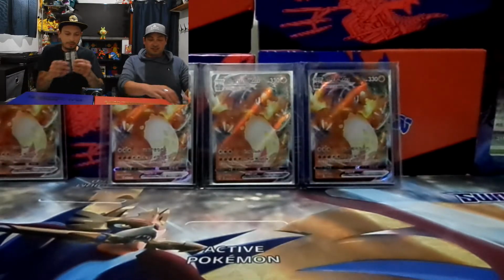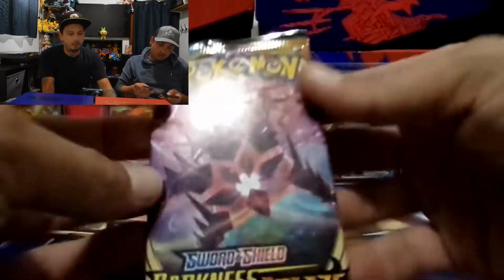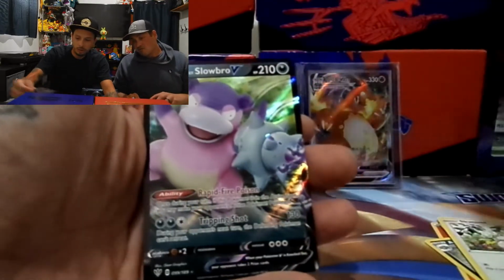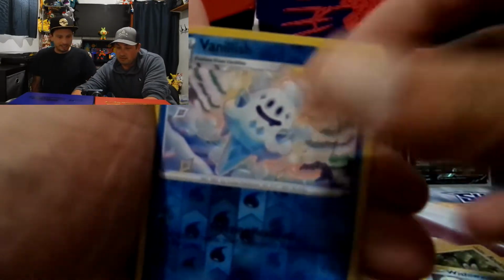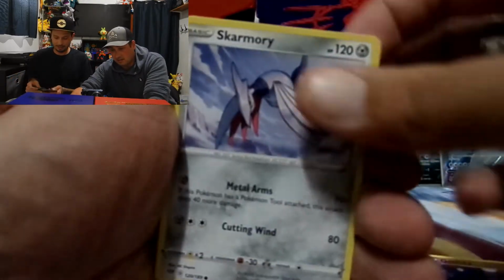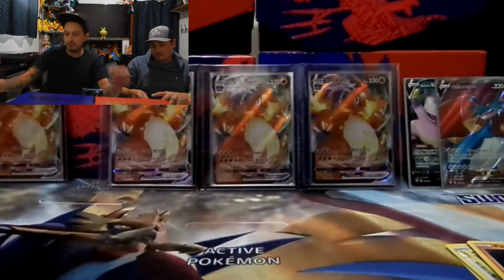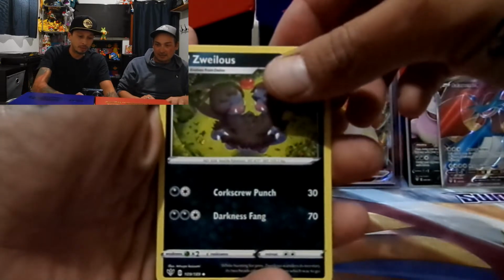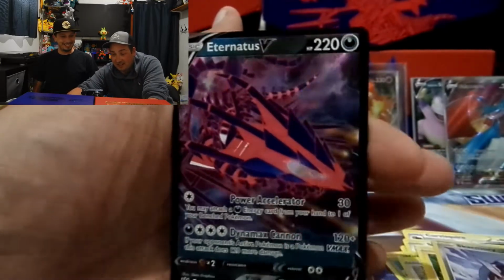3 Pack Blisters vs. Booster Box | Part 2.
In this episode Dirt-E the Dad and Kukko are on round 2 of the Darkness Ablaze 3 pack blisters vs Darkness Ablaze booster box.